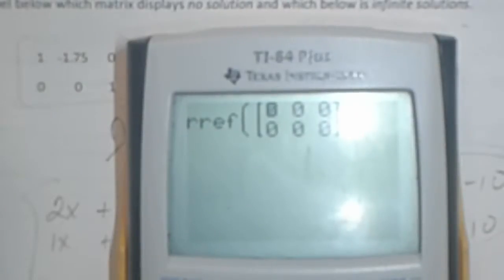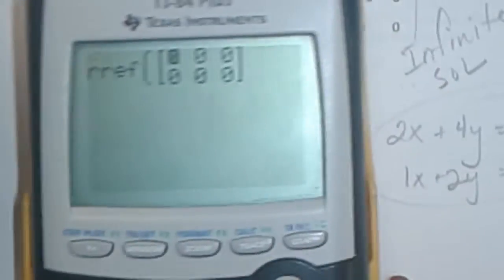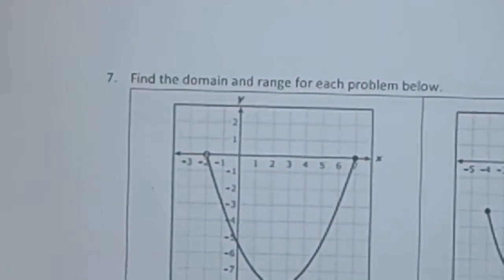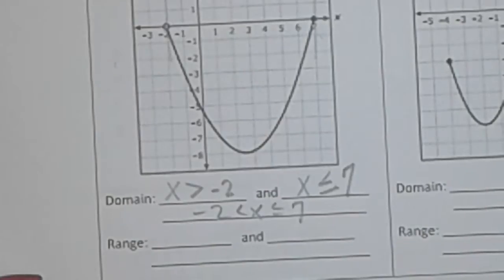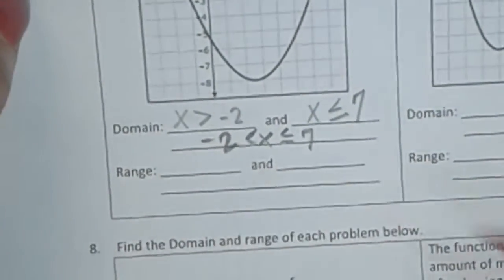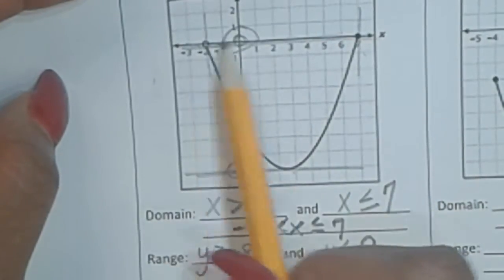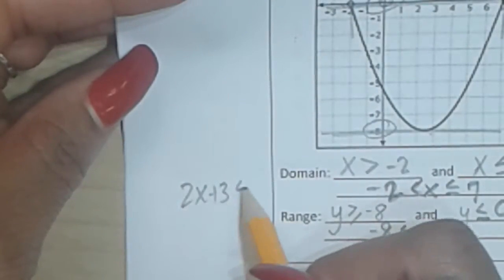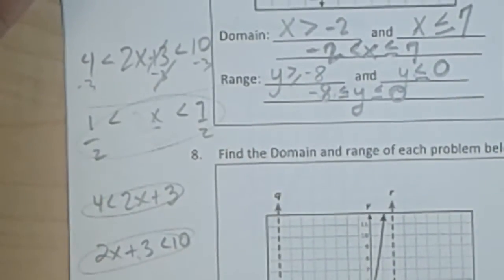CHISD 1st Semester Final Exam p11